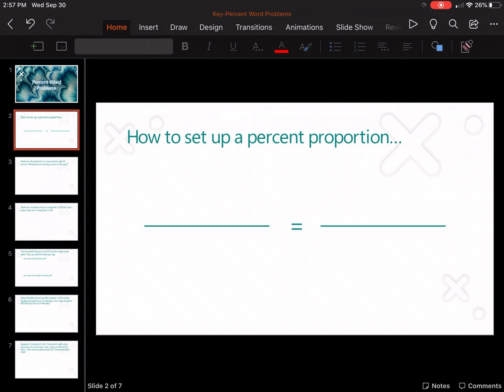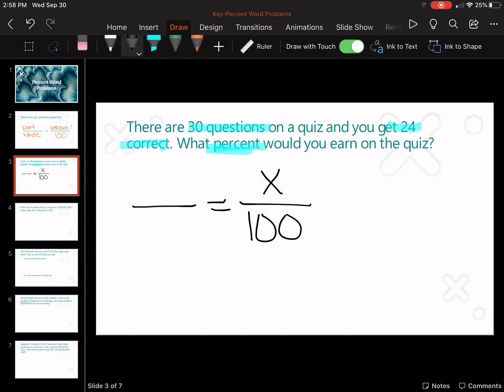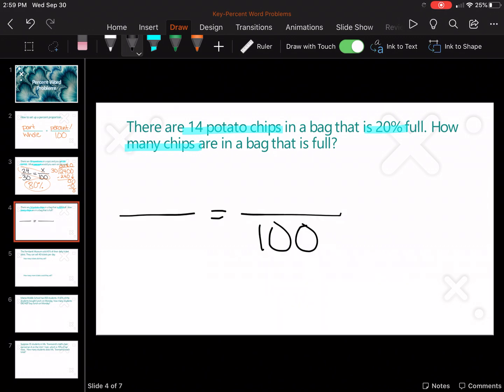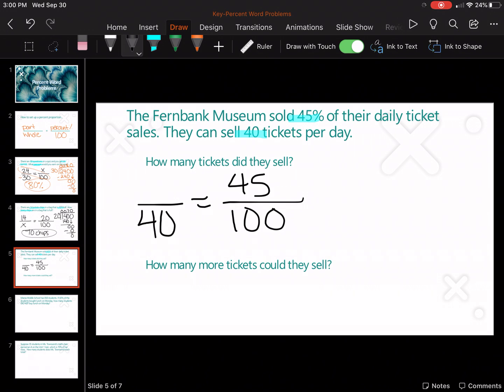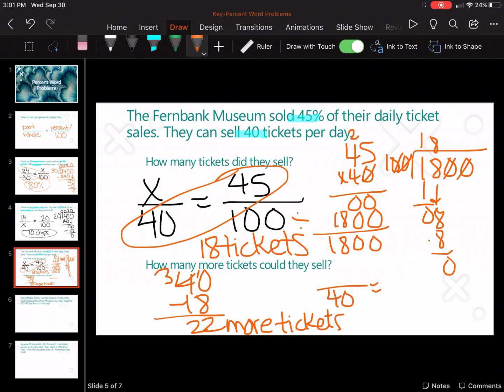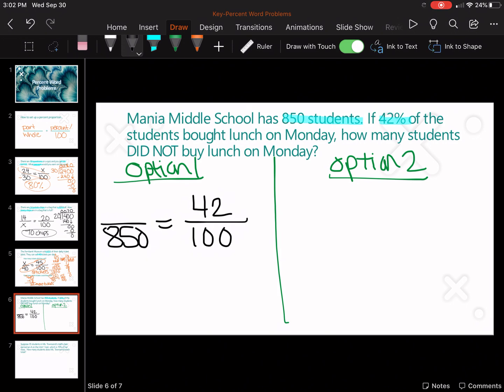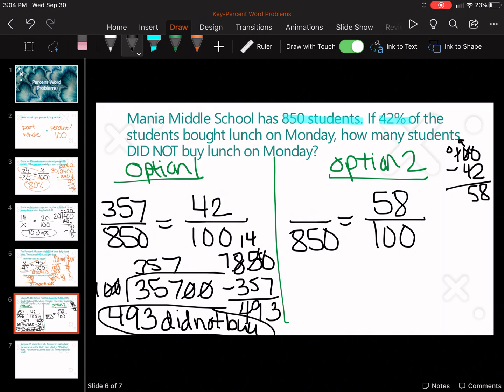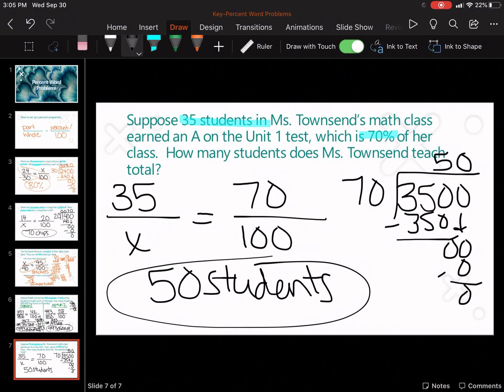Percent word problems